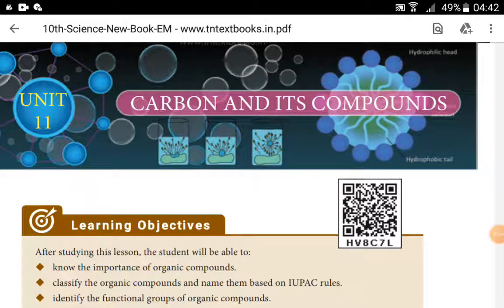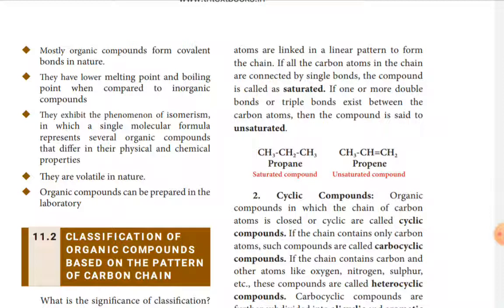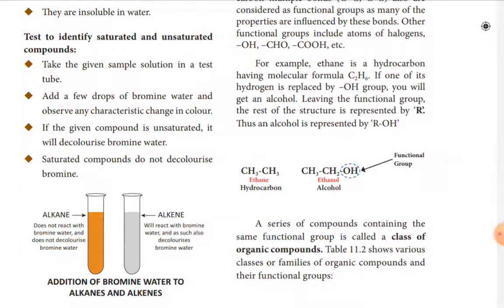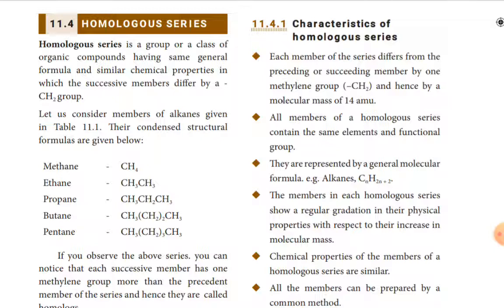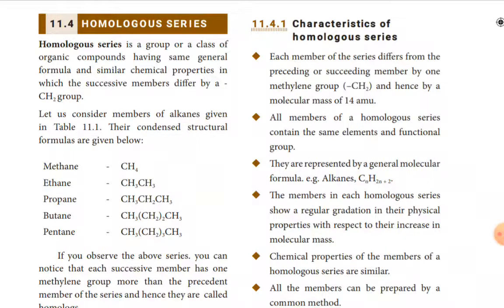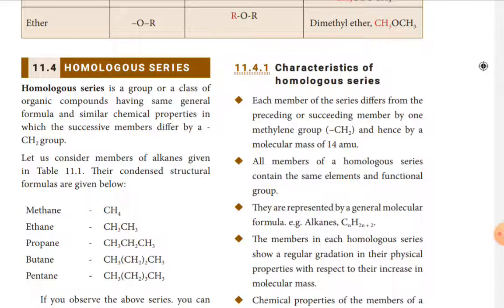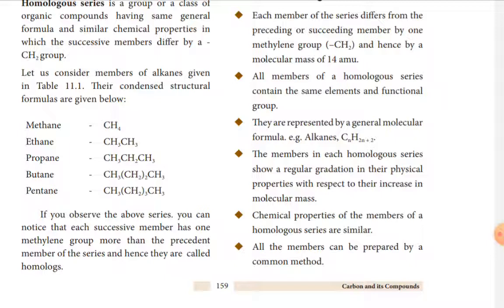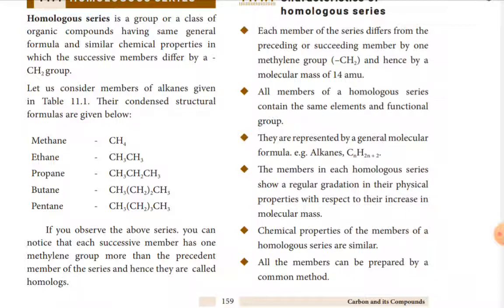Carbon And Its Compounds, Part-5.